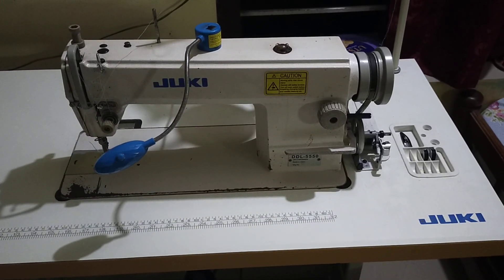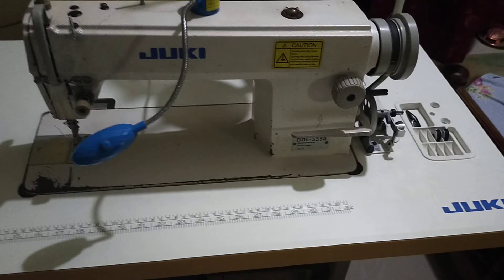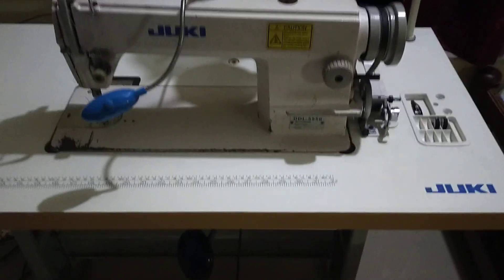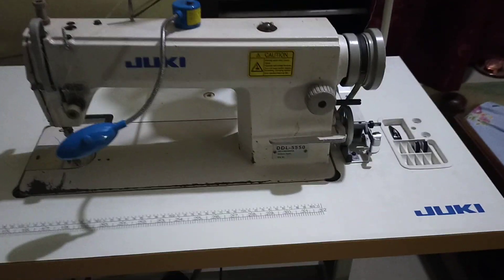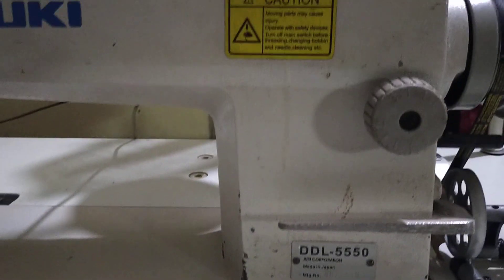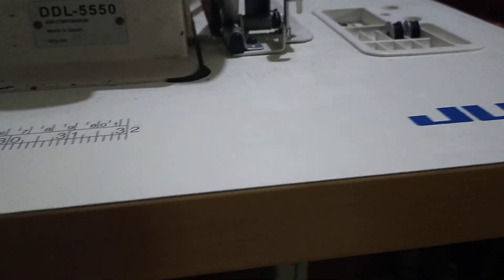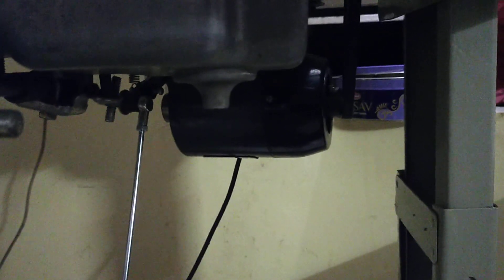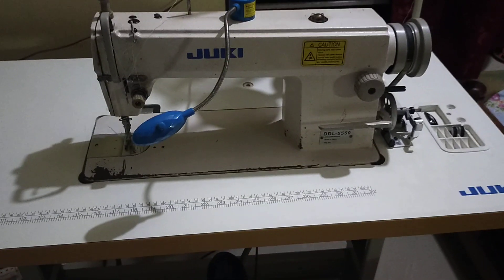Juki DDL5550 Industrial Sewing Machine, Head - Japan, Stand - China with Normal Motor - Indian.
Juki DDL5550 Industrial Sewing Machine, Head Made in Japan, Stand Made in China with Normal Motor Made in India.
The motor pully was initially large but change to a small pully to reduce the speed of the machine.